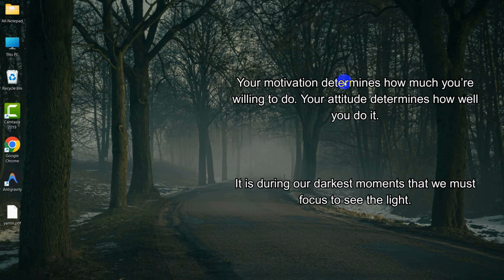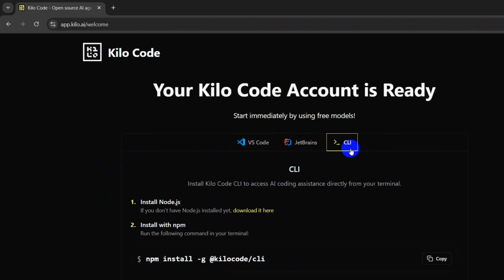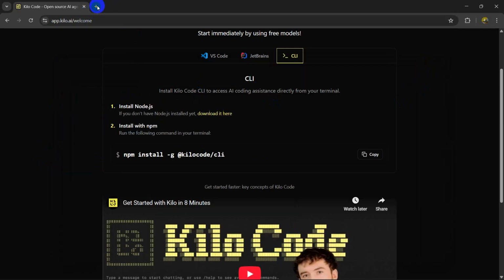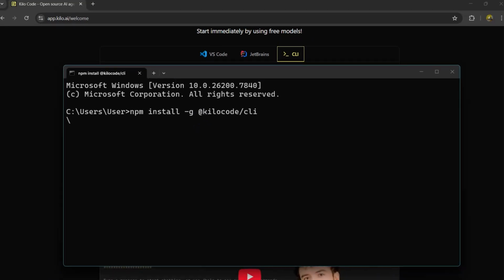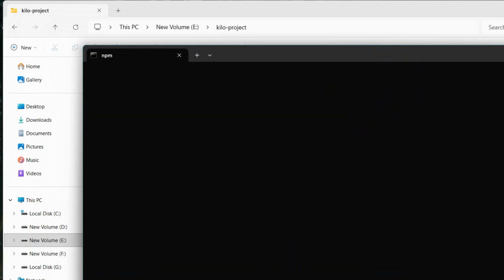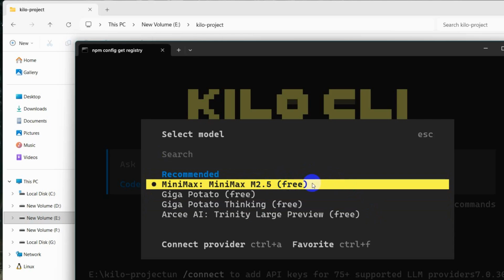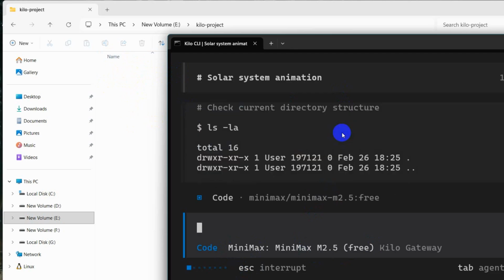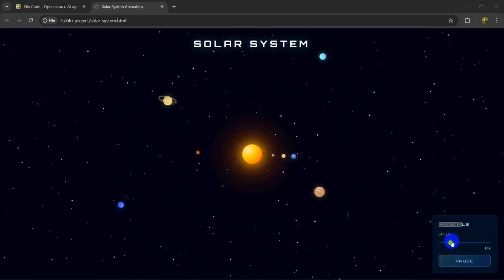How to Install and Use Kilo Code CLI on Windows 10/11 (Step-by-Step 2026 Guide)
Learn how to install and use Kilo Code CLI on your Windows 11 or Windows 10 PC with this complete step-by-step tutorial. This guide covers downloading the official installer, setting up environment variables, running your first commands, and managing projects efficiently using Kilo Code CLI. Kilo Code CLI allows developers to build, deploy, and manage code projects directly from the command line, streamlining development workflows on Windows. Follow this tutorial to quickly install and start using Kilo Code CLI.